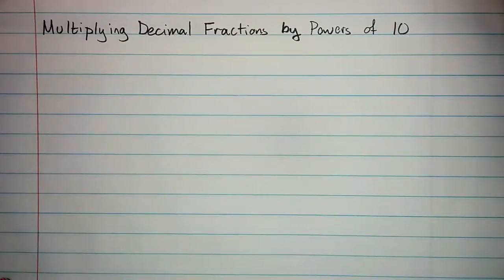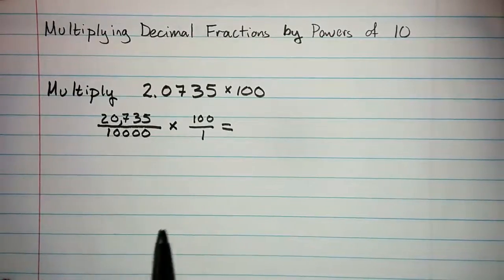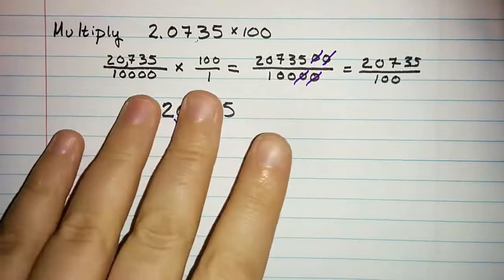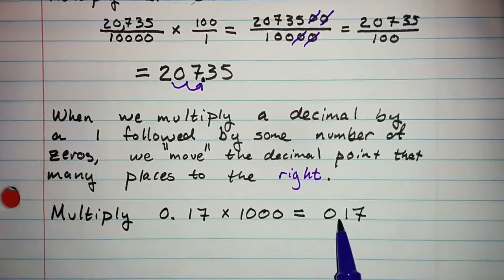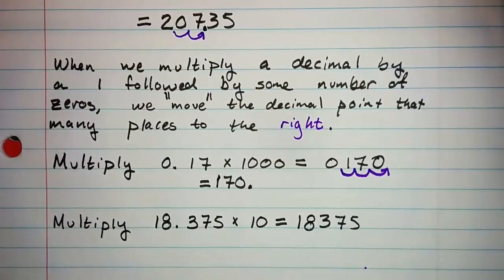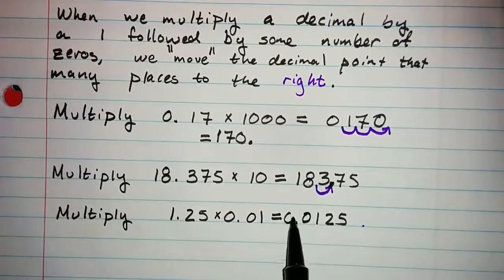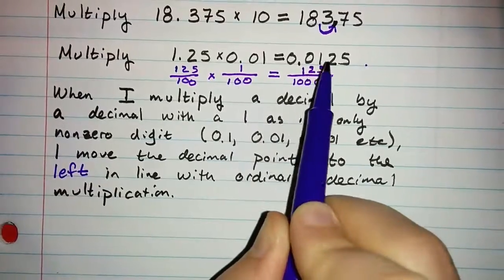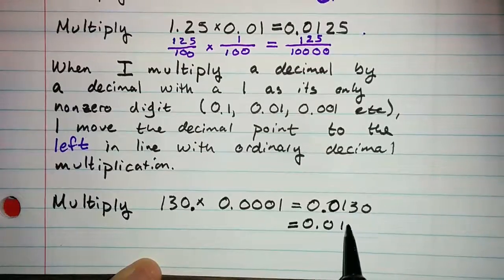B.10.4 - Multiplying Decimal Factions by Powers of 10